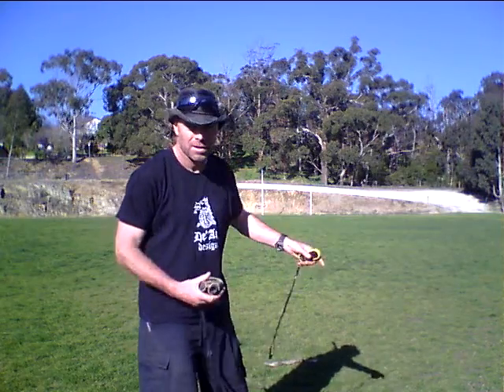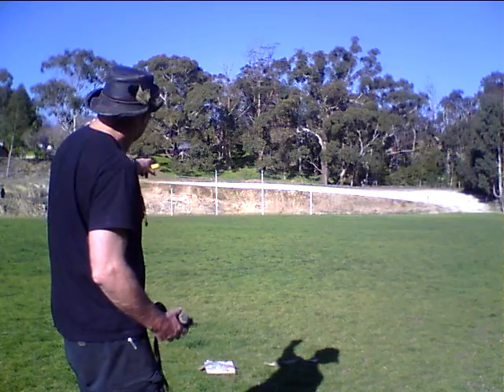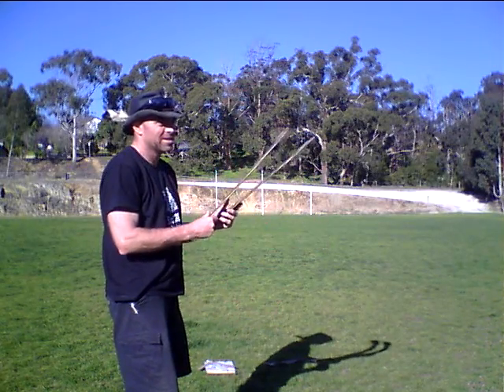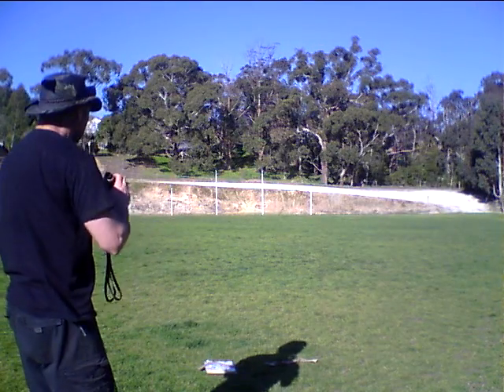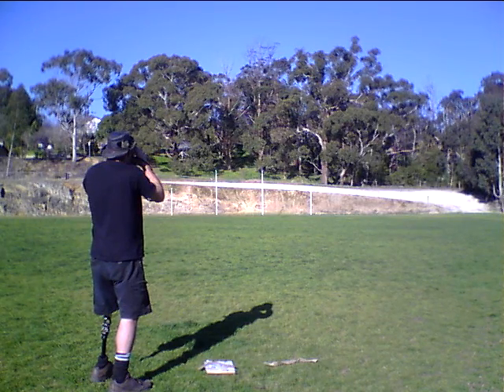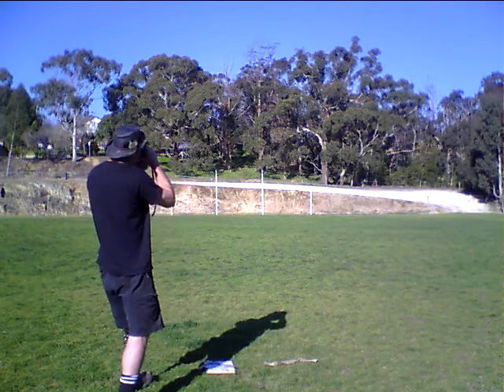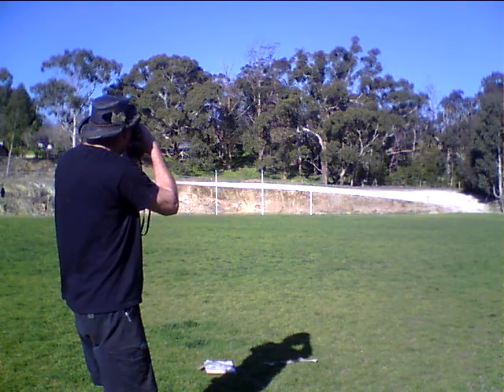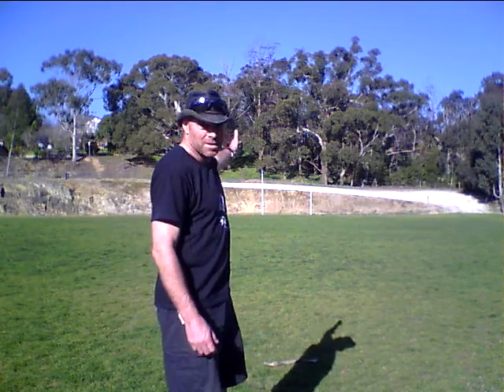Goal from 87 Metres Out. Unbelieveable Shot!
James De'Ath demonstrates non-returning (hunting) boomerangs.